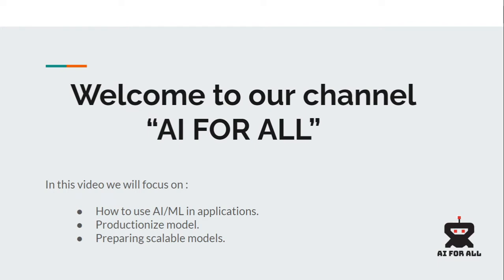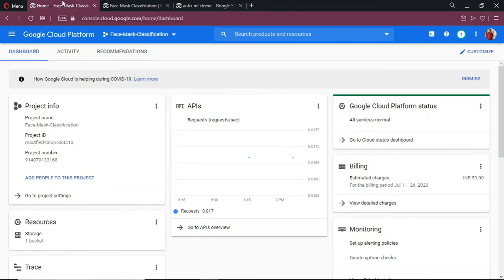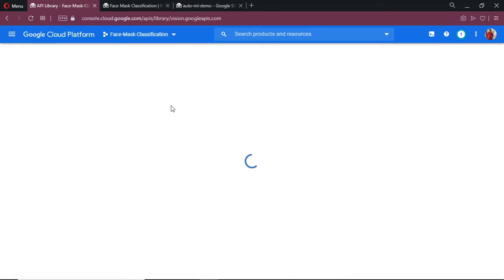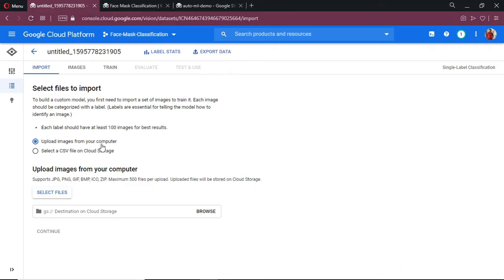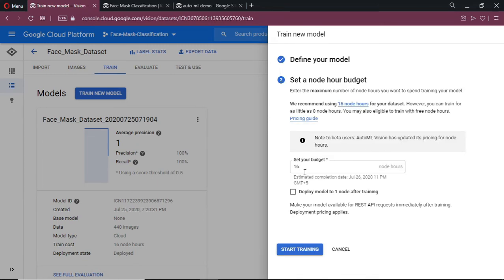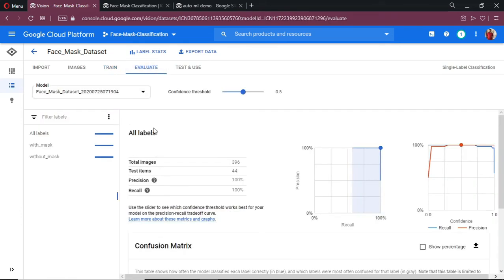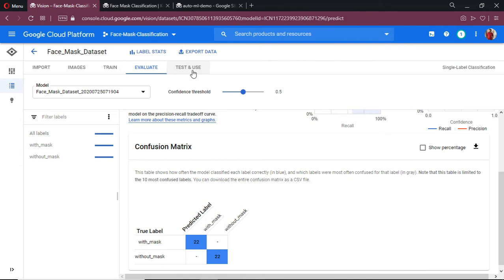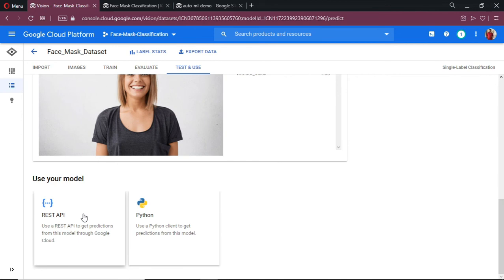Build a Mask/No-Mask Classification/Detection model using AutoML - Model Deployment on GCP Auto-ML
In this video we have considered no-coding background and requirement of custom model having training images. We have discussed deployment of model.
For more and detailed knowledge of deployment please tune in for our next video.

Please follow these steps in GCP shell window to
For setting your project ID :
export PROJECT_ID=$DEVSHELL_PROJECT_ID

export USERNAME=(USERNAME) - Change this with your username in GCP

To give User required permission's in Automl :
gcloud projects add-iam-policy-binding $PROJECT_ID \
    --member="user:$USERNAME" \
    --role="roles/automl.admin"

Create's bucket in GCP :
gsutil mb -p $PROJECT_ID \
    -c standard    \
    -l us-central1 \
    gs://$PROJECT_ID-vcm/